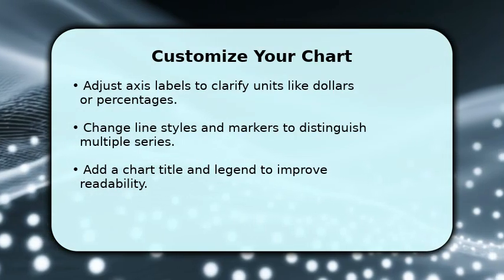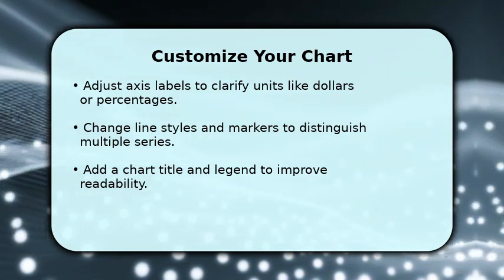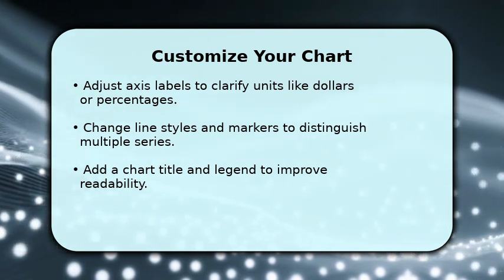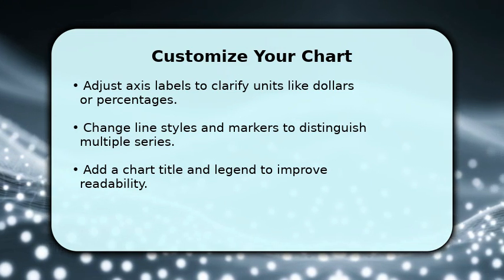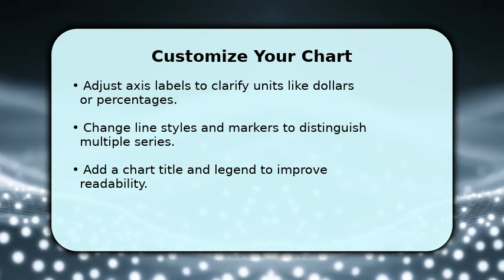How To Make Excel Line Graph - Step By Step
How To Make Excel Line Graph - Step By Step | 🍱 Make meal prep easy with these leakproof containers ▸

In this video, we will walk you through the step-by-step process of creating a line graph in Microsoft Excel. Whether you're a beginner or an experienced user, this tutorial will show you how to create a professional-looking line graph that effectively communicates your data. From selecting the right data range to customizing the chart's appearance, we'll cover everything you need to know.

excel line graph tutorial, how to make a line graph in excel, step by step excel tutorial, line graph creation in excel, excel charting and graphing, data visualization in excel, microsoft excel tutorials, excel graphing tips and tricks, creating a line graph in excel 2019, excel data analysis